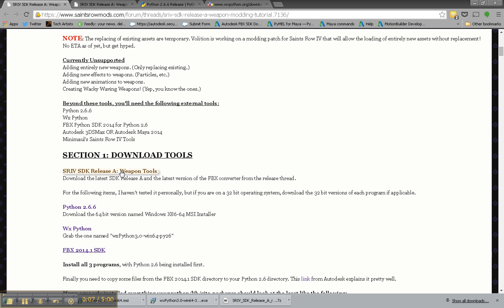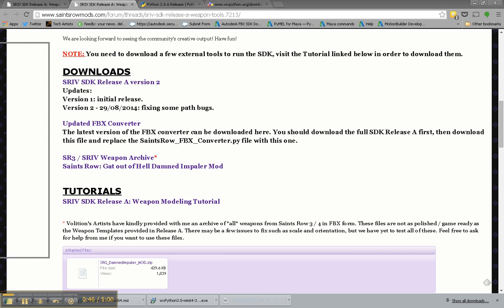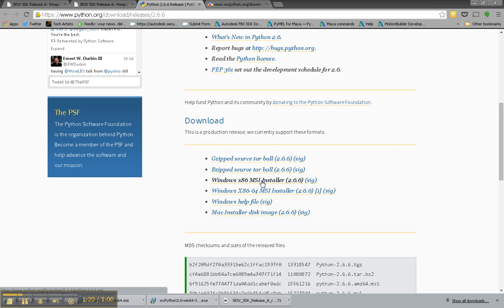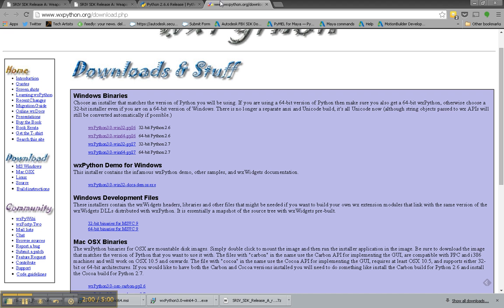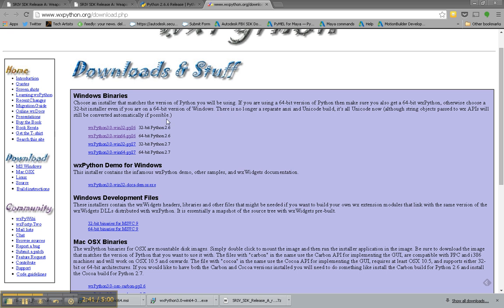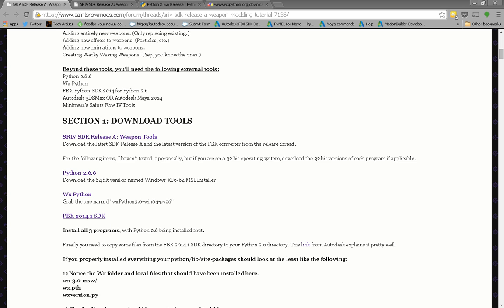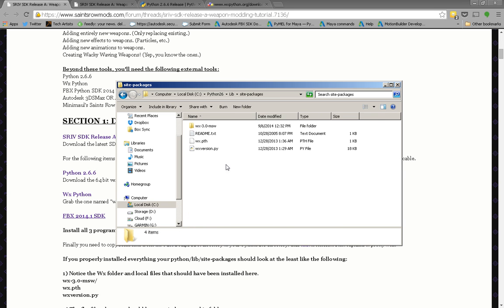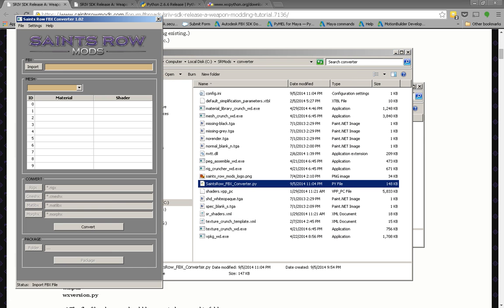SRIV SDK Installation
A walk through for installing the SRIV Modding SDK.

Don't forget to get started with all the SR3 and SRIV weapon source files.

Happy Modding!